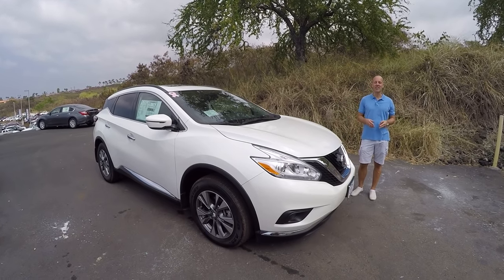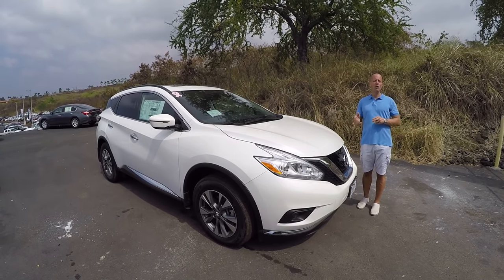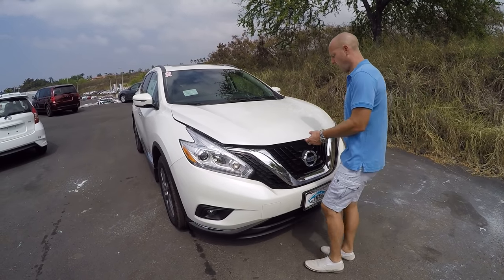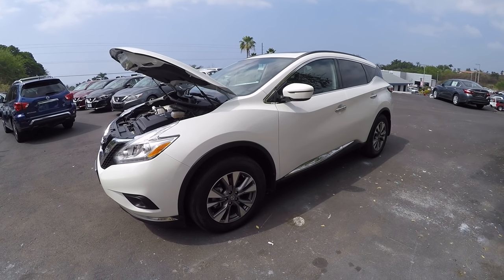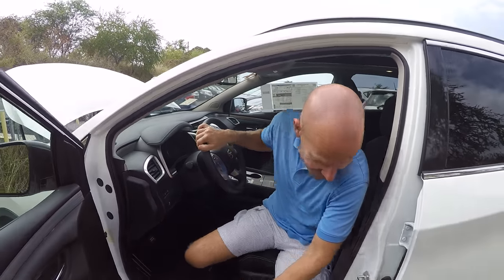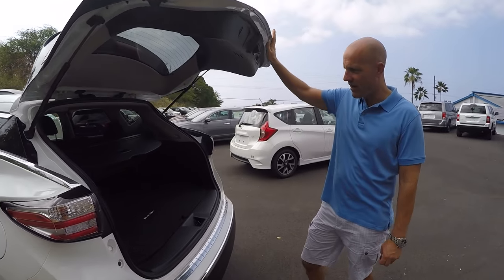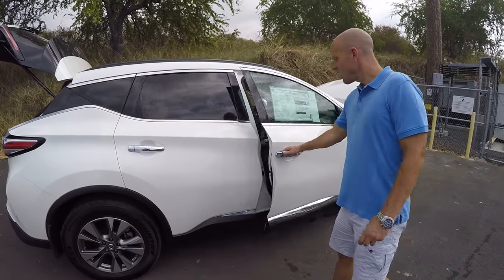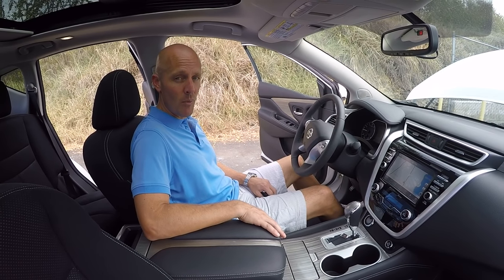Review: 2017 Nissan Murano - In 3 minutes you'll be an expert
2017 Nissan Murano review - interior, exterior, wheels, tires, brakes and trunk

The 217 Nissan Murano engine is a 3.5 liter V6.  2017 Nissan Murano horsepower and torque is 260 / 240.  The 2017 Nissan Murano transmission is possibly the best CVT on the market.

The 2017 Nissan Murano mpg is 21/28 and the 2017 Nissan Murano crash test results make it a top safety pick.  The 2017 Murano also tows 1500 pounds.

Kona Nissan sells new SUV's in Kona, Hawaii.  Kona Nissan used cars in Waikoloa, Kona, Hilo, Puna, Captain Cook and throughout Hawaii.  Kona Nissan service will take care of your Nissan or Infiniti and Kona Nissan hours are closed Sundays.  Kona Nissan directions are right off the Queen K highway in Kona.